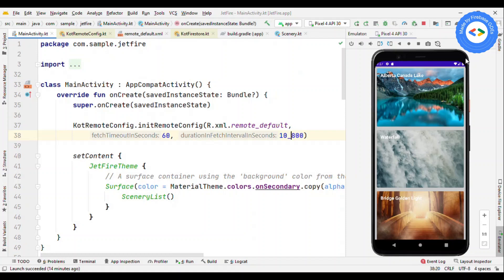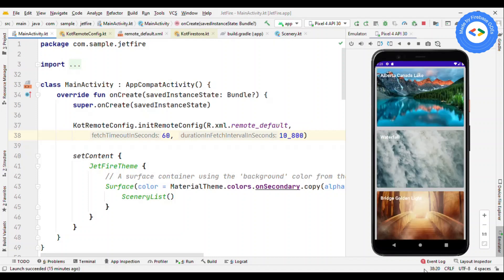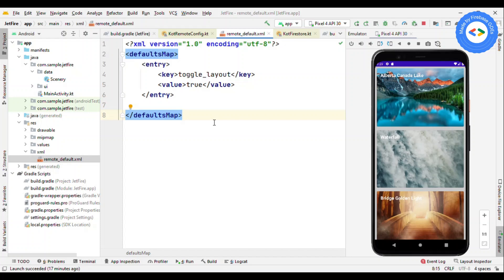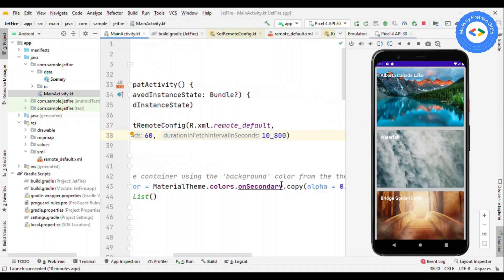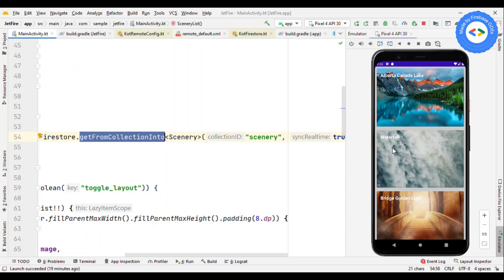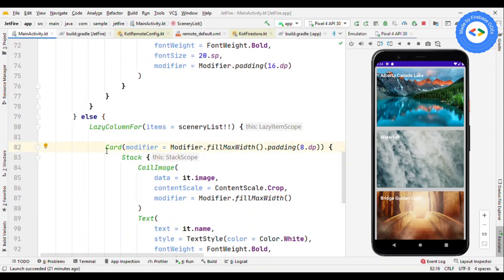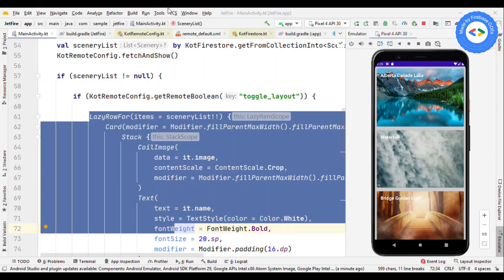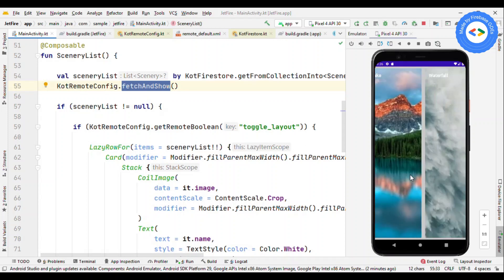Firebase remote config with Jetpack Compose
Change the app appearance and behaviour through the key-value pair stored at firebase through the remote config.